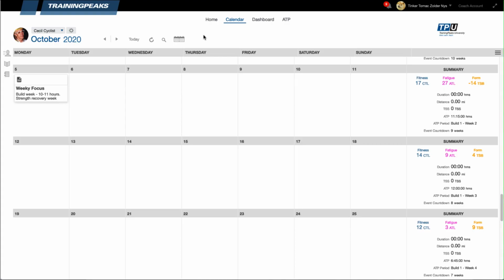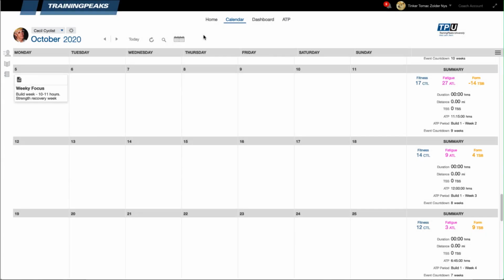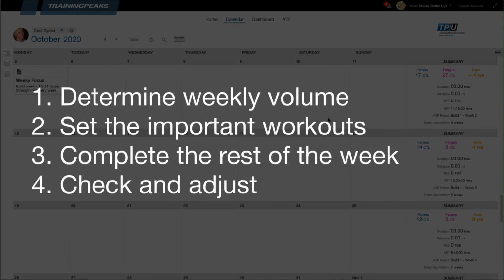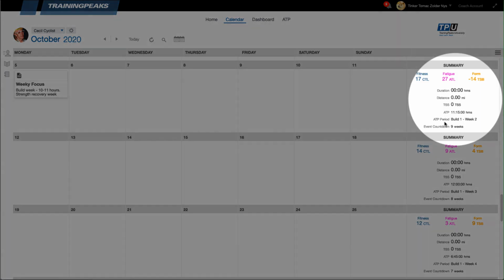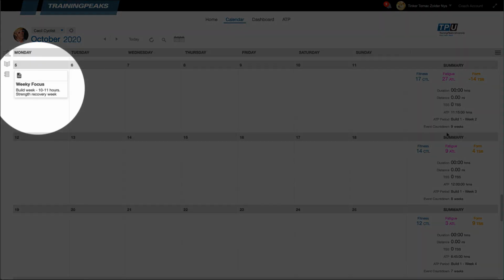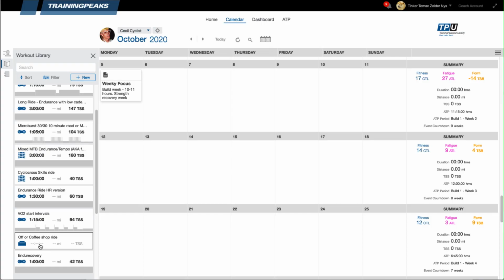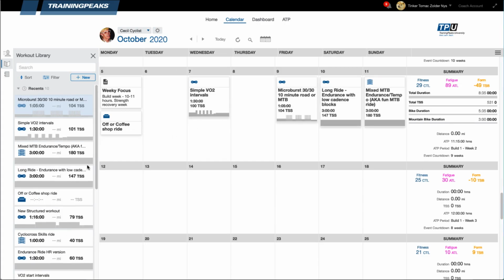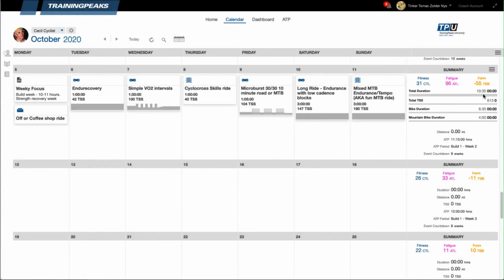4.1 Giới thiệu quy trình lập kế hoạch (Introduction to the Planning Process)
Chương 4 - Lập kế hoạch hàng tuần và hàng ngày